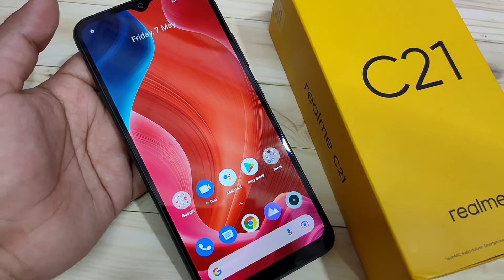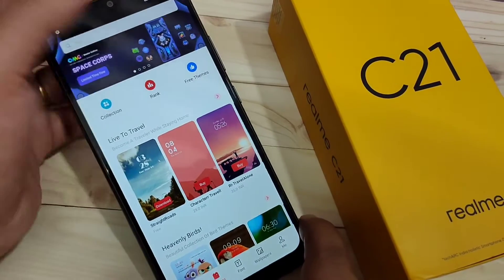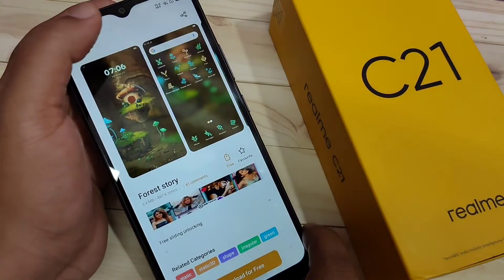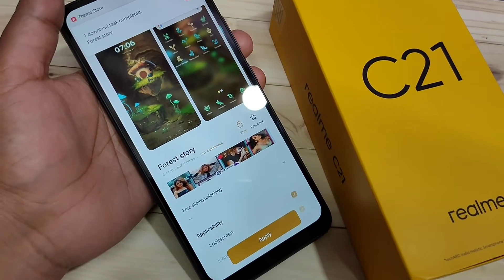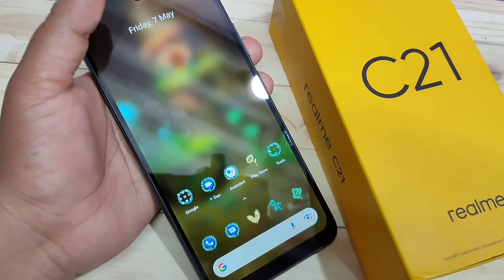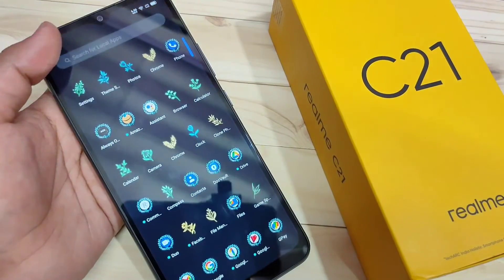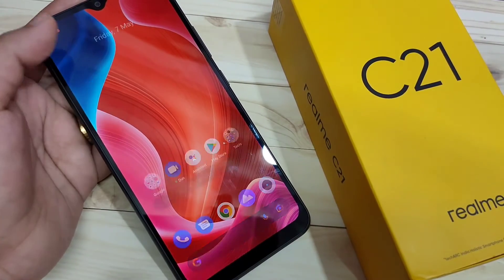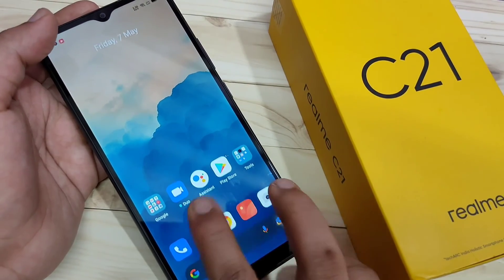Realme C21 | Change Theme in Realme C21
Hi friends this video shows you that " How to change theme in Realme C21 "